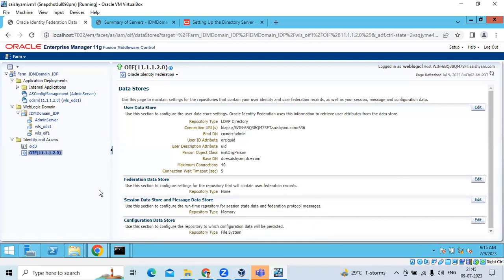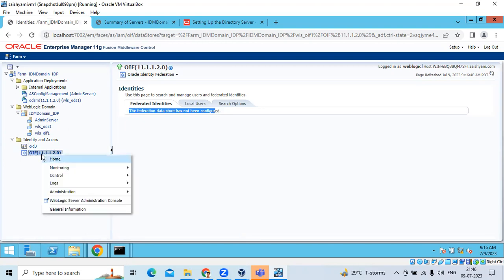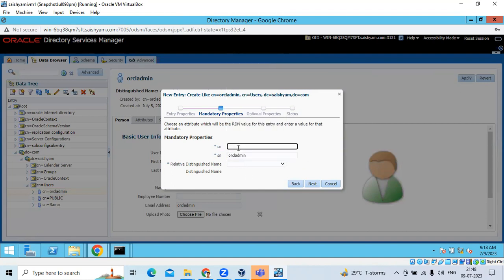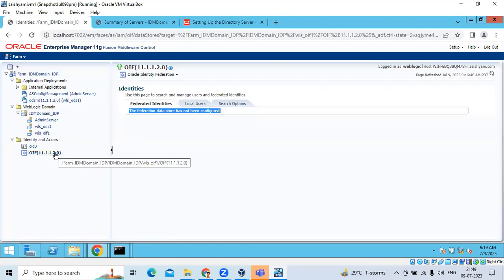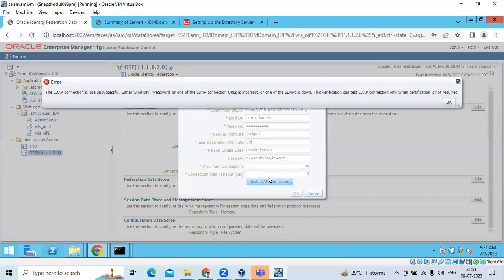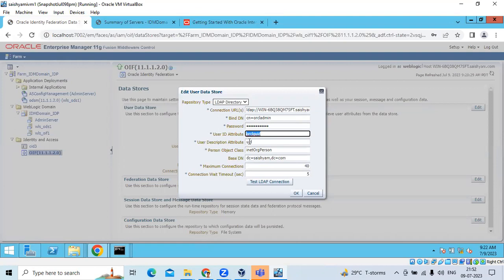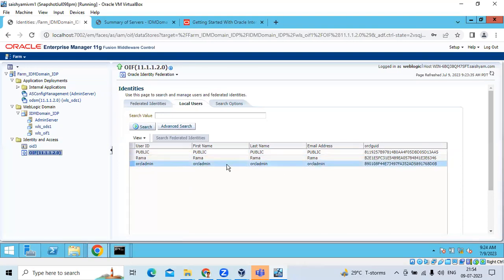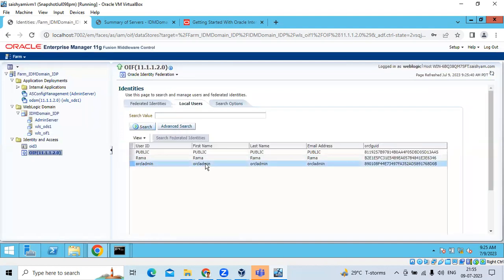Oracle Identity Federation8:Configure User Data stores in OIF